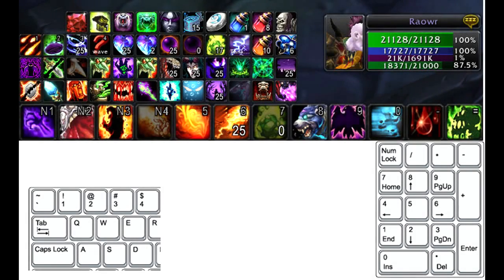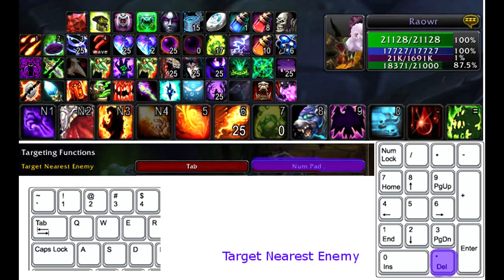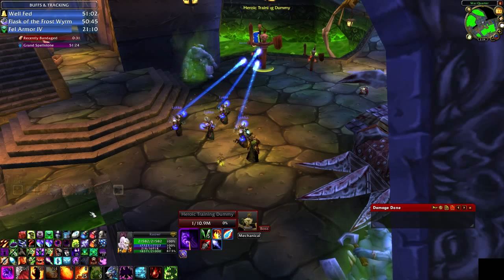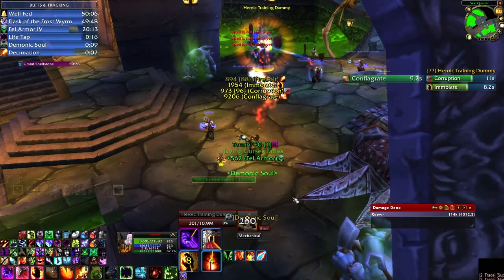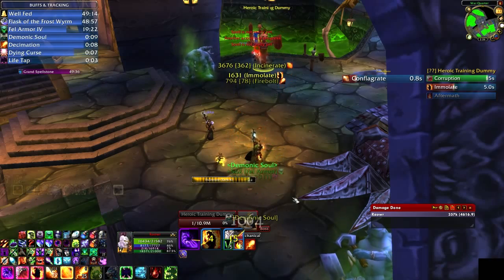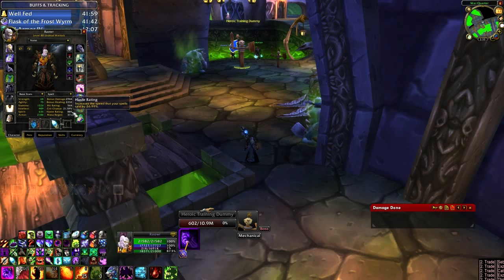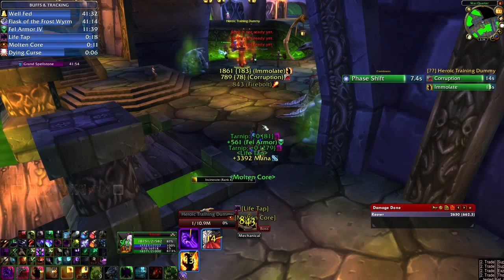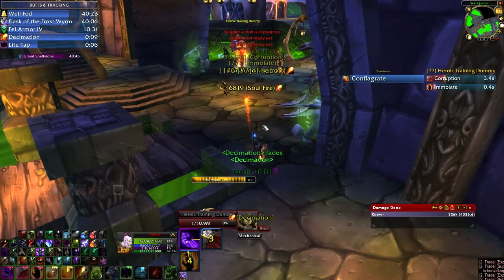Warlock 0/40/31 Hybrid how to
Sorry for all my UHs and UMs this is my 1st narration for a video Xo.

This is old content and very outdated but does help with game play if you wanna learn how to be better at casting and how I play.

I describe my keybinds and what rotation i use for the spec, the addons that I use for my action bar is Dominoes and my char and such i use Xperl

this Video and for everything warlock related hit The Warlock Den its a really cool site for WoW Warlocks

the fight at the End was a raid I was ninja invited too on the PTR I didnt evan try as you could see my addons are really messed up, I hit 6k dps easy before I died.